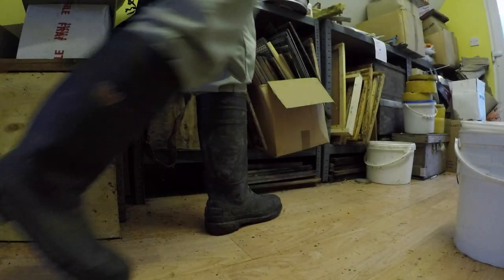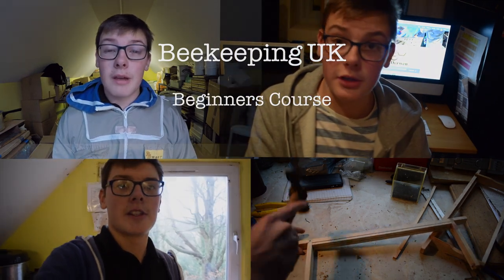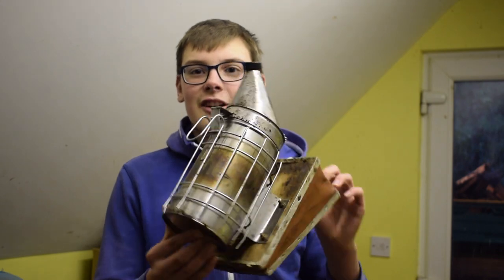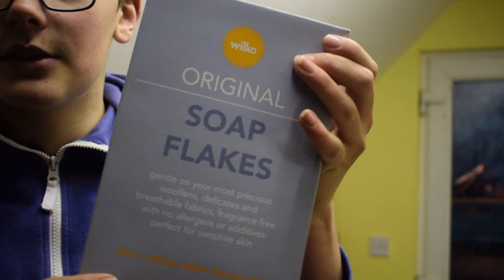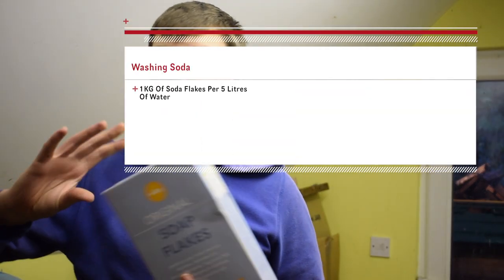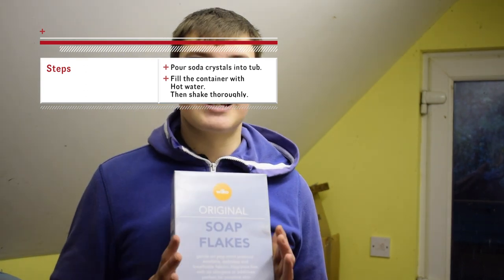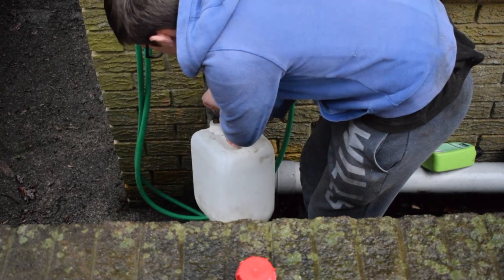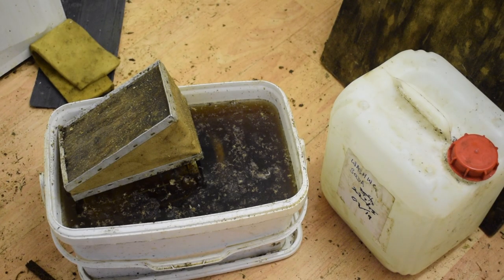How To Clean Beekeeping Tools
In this episode, we show you how to clean equipment such as the hive tool and smoker.  I hope you enjoy!

I hope that everyone benefits from the videos, however, the equipment that I have bought is fairly expensive.
I would be grateful if you could help me out and donate. This gives you early access to video, podcasts live videos and Q&A's. If you know someone who wants to start then recommending me would be great.
Thanks.